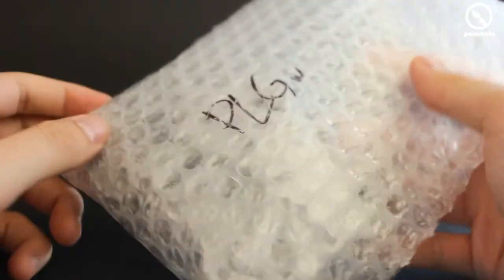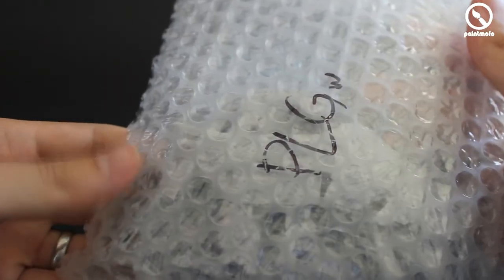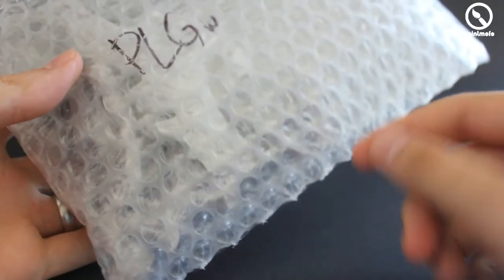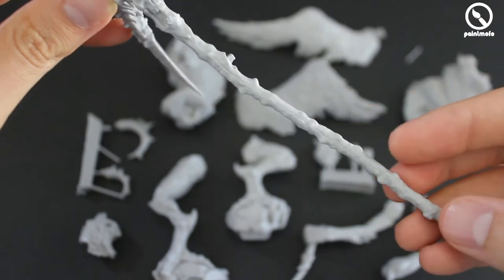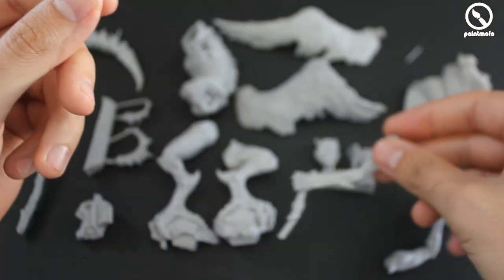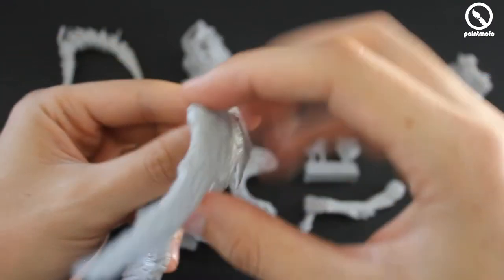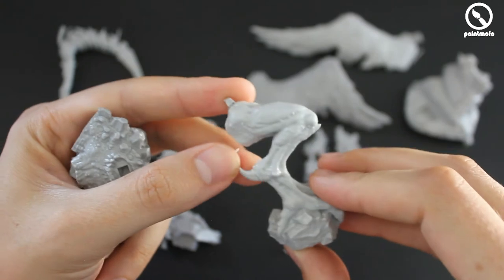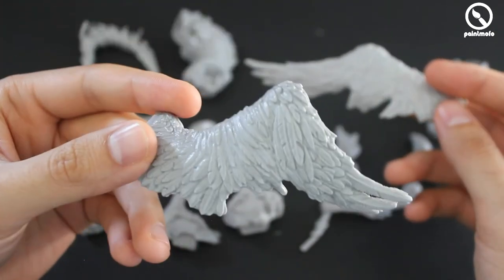Unboxing and Review of Creature Caster's Plague Angel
In this Unboxing and Review I take a look at my favorite Creature Caster model, the Plague Angel!

Designed and sculpted by Jeremy Glen and Matt Molen. The model stands at about  23cm (9") to the top of his wing tip, and stand on a 5x5cm base.

PAINTMOFO